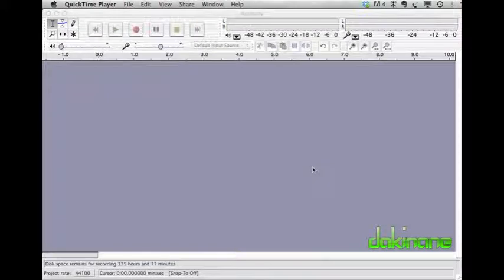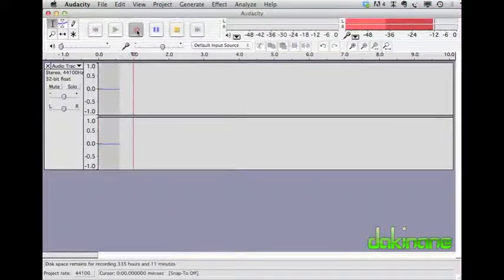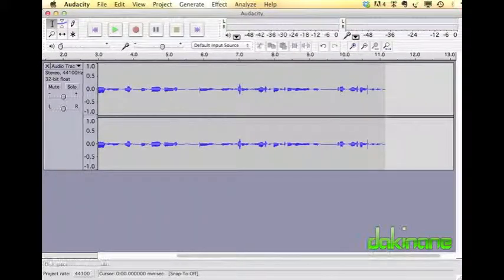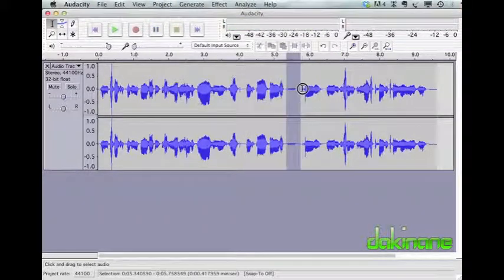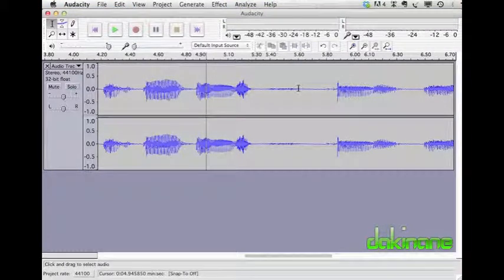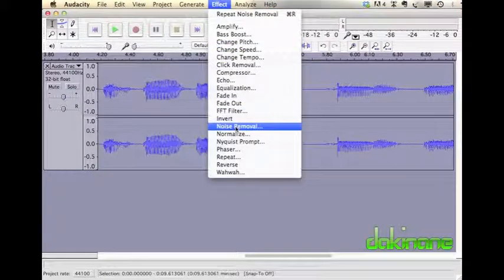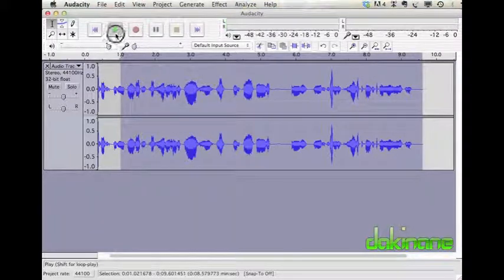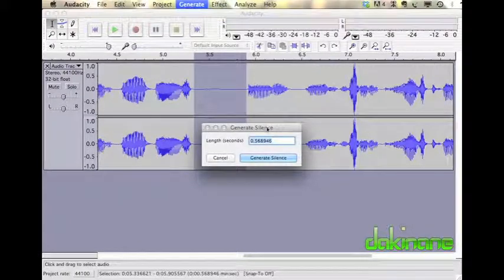Audacity Tutorial 1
In this tutorial you will learn how to use the basic functions of Audacity, record, basic editing, noise reduction and inserting silence